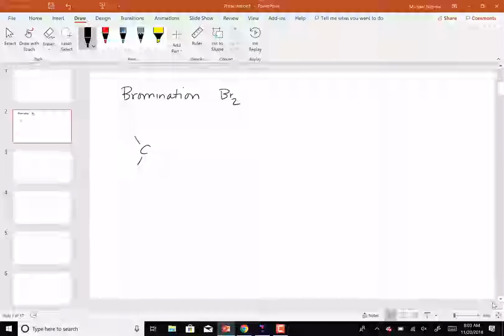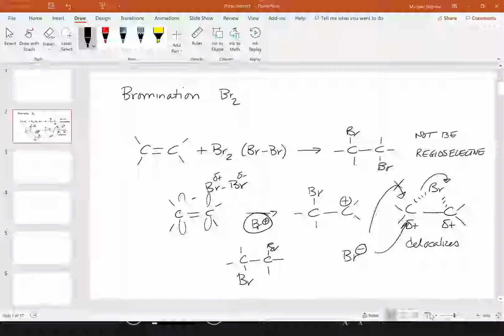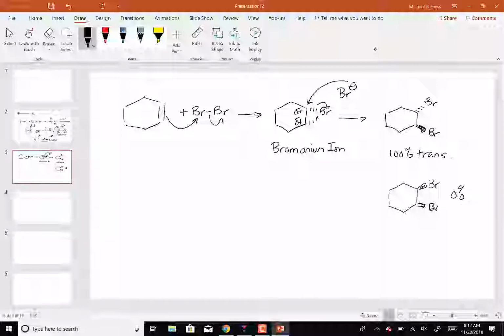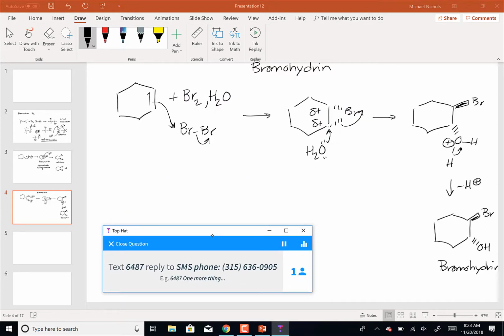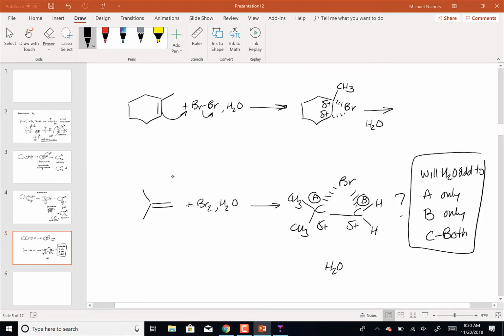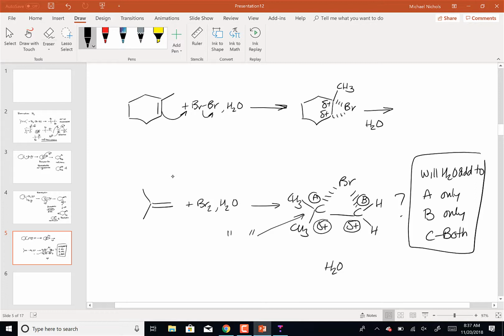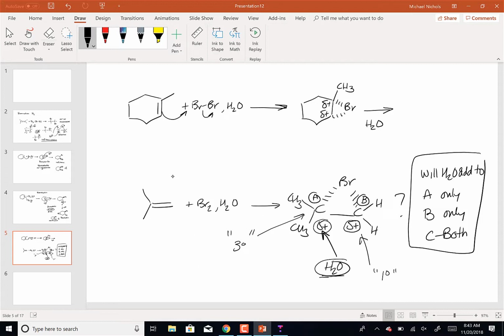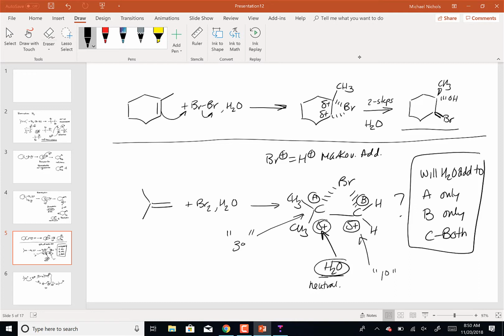Lecture Video Nov 20 2018 8 am